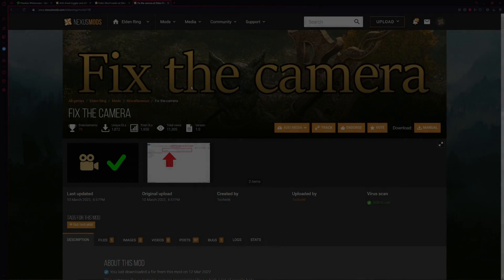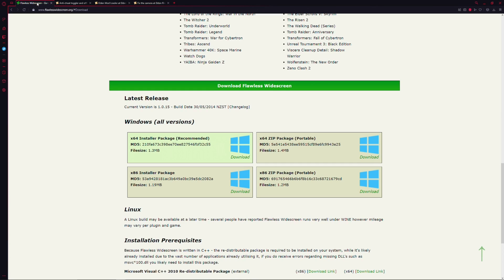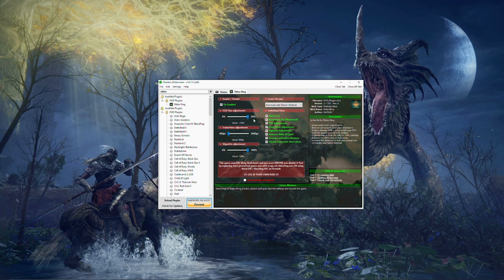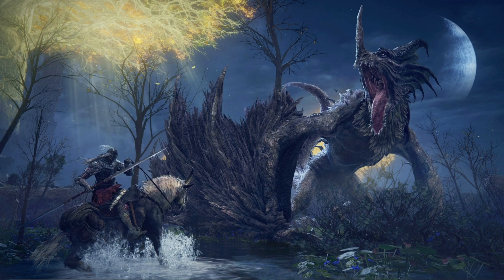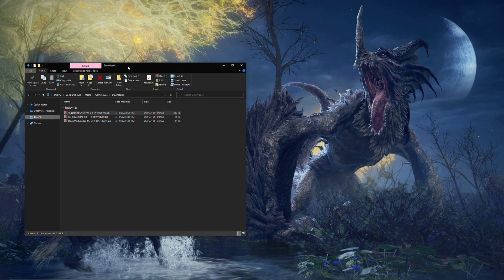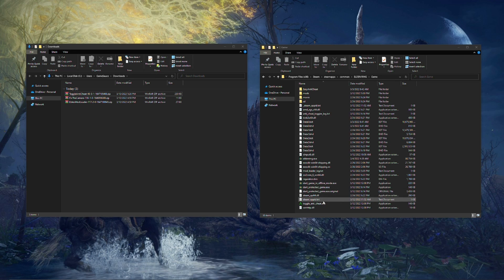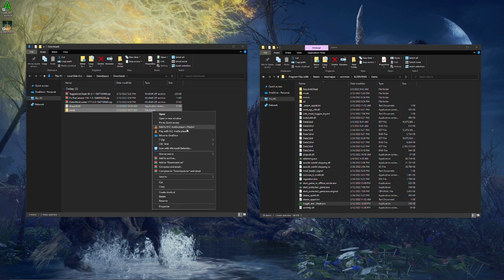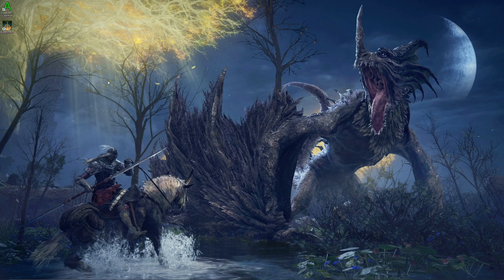Elden Ring: FOV Fix, Unlock Framerate, And Camera Fix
In this short tutorial I will explain how to easily unlock the framerate, change the FOV, remove the vignette effect, add ultrawide support, and disable the camera auto centering for Elden Ring on PC. I hope this helps many of you out there enjoy this amazing game. Enjoy!

Huge thank you to the mod creator. We have heard no word from the dev team as to when we can, or ever will expect to see these issues addressed. Without these individuals who dedicate their own time and resources we may never get to enjoy games the way we want to. Make sure to show them all the love!